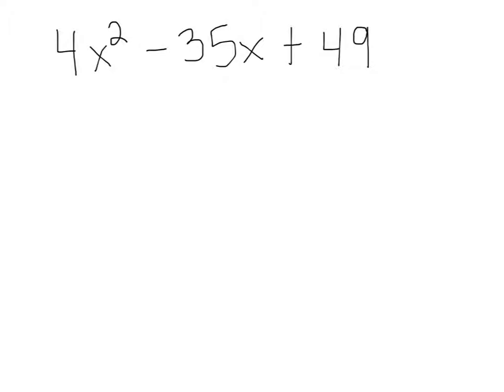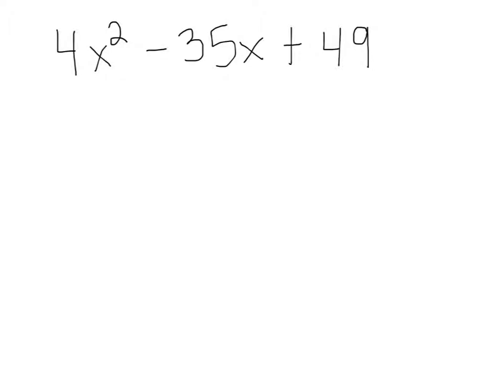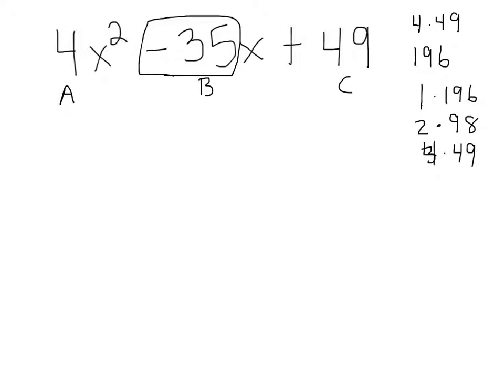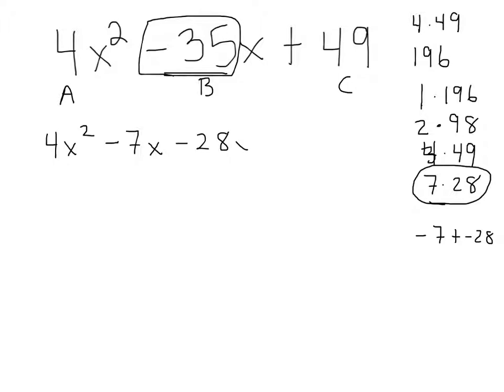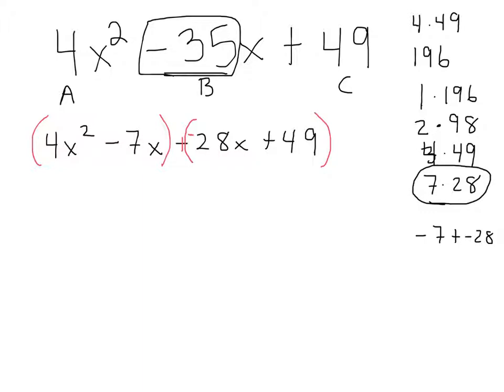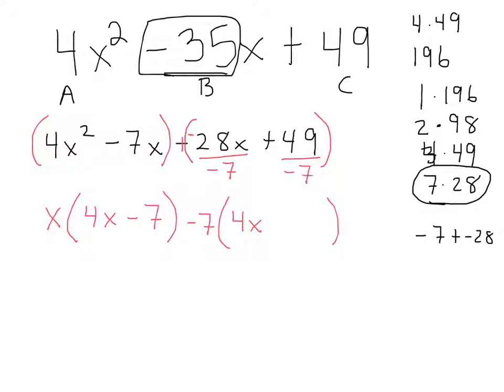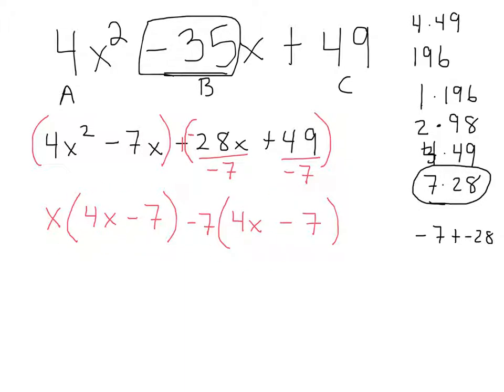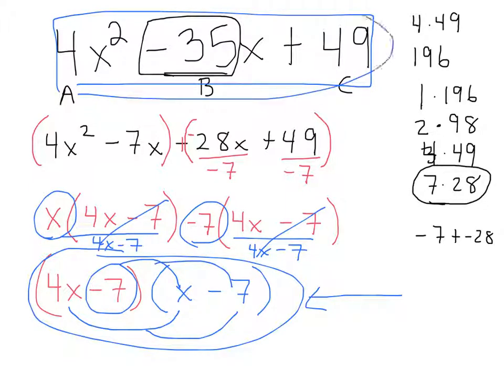factoring by grouping of video 3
factoring quadratic Trinomials by grouping of video 3

Math Algebra